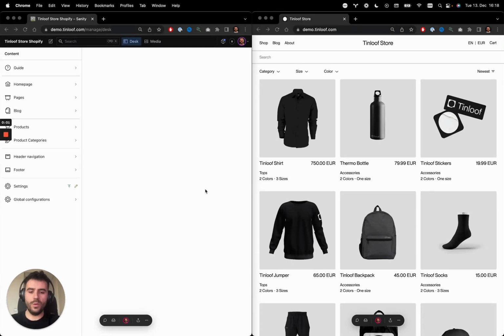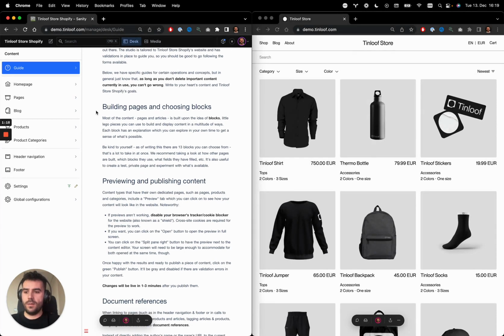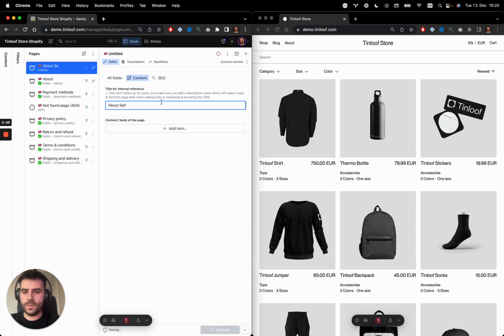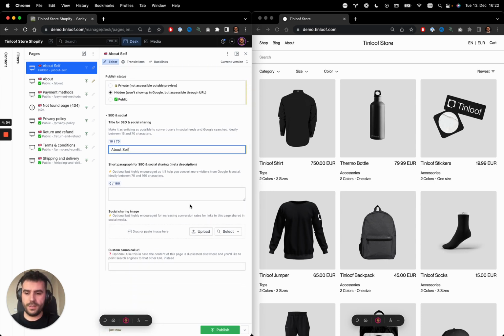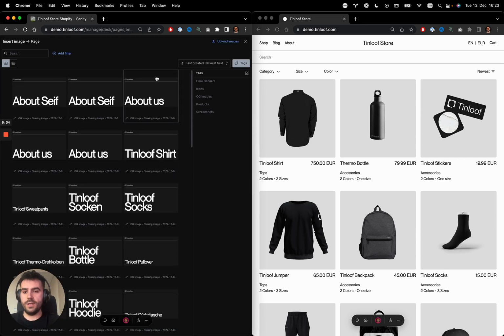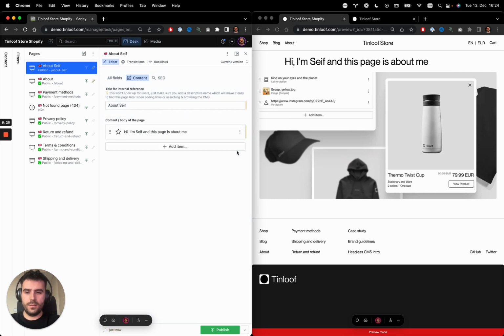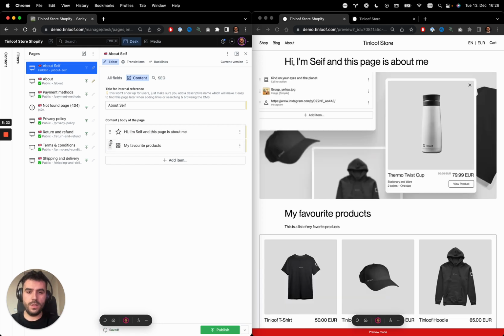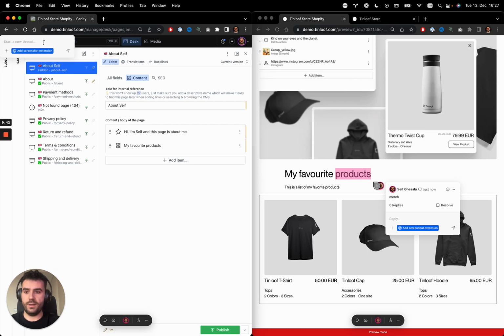Content editing demo with Sanity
Sanity CMS interfaces are fully customizable, making it possible to have an easy-to-use and user-friendly interface that is perfectly tailored for creating pages and editing content.

With a Sanity CMS setup, you can create a page by adding a set of modules and populating them with content, previewing it live, then publishing it in a matter of minutes.

It is also possible to easily add any content type, whether that's a piece of text, an image, video, or custom elements like YouTube videos, forms, or embeds.